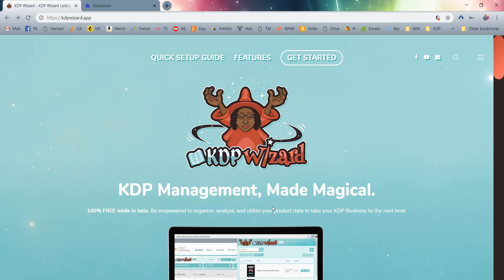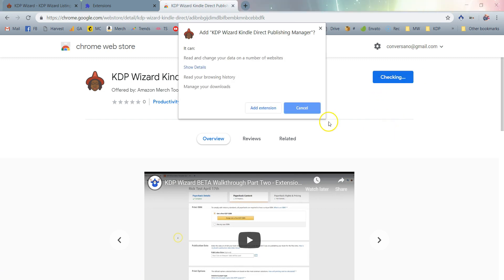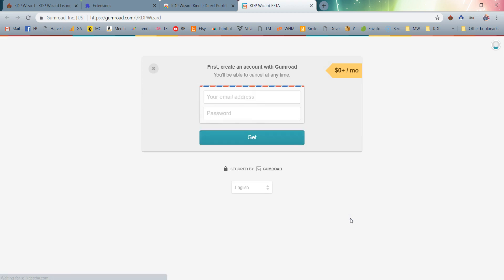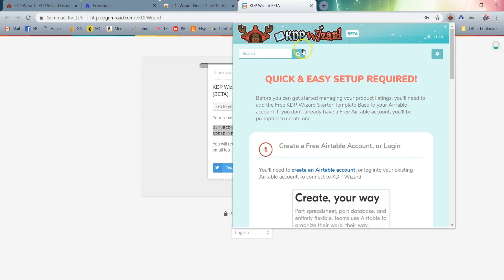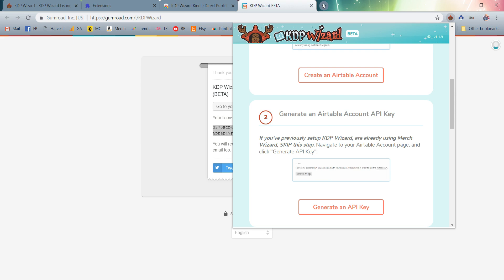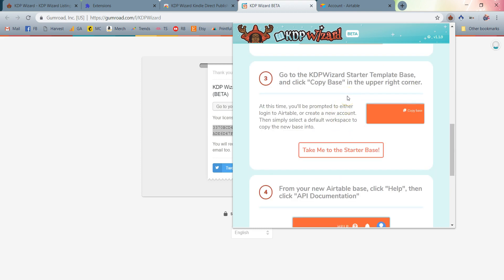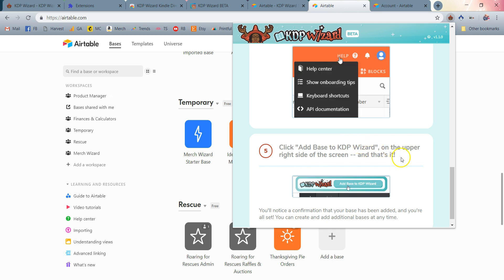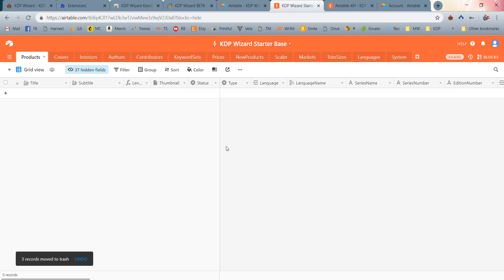KDP Wizard Setup Video for Free Beta